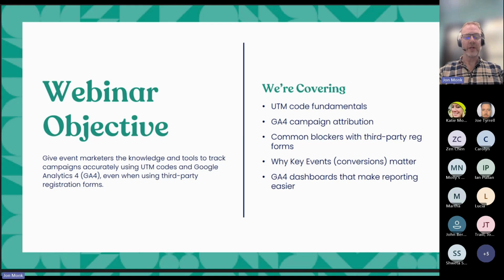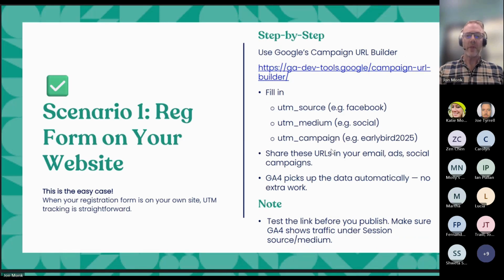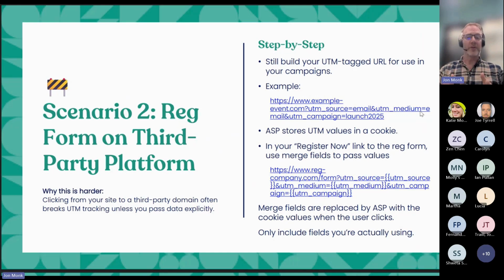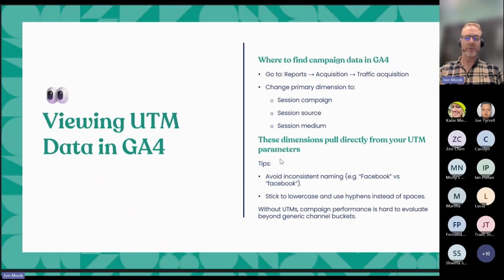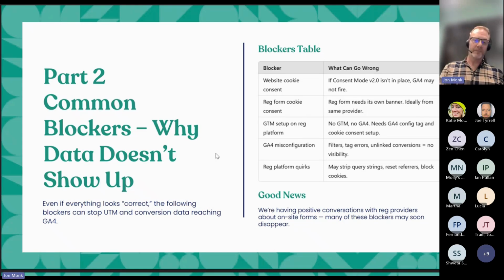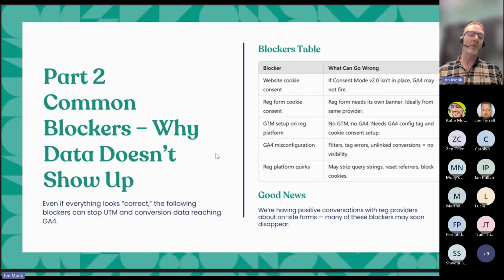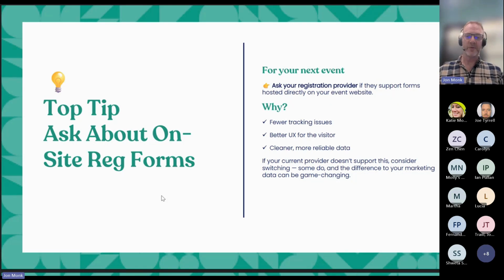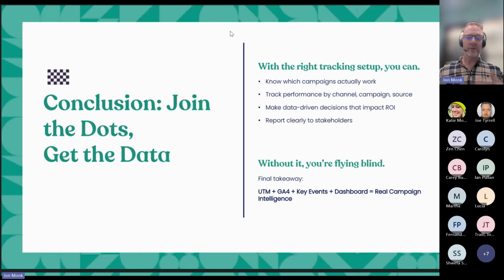ASP | Optimisation Webinar: Mastering UTM Tracking & GA4 Dashboards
Welcome to our webinar on mastering UTM tracking & GA4 dashboards where we show you how to turn event marketing data into real intelligence